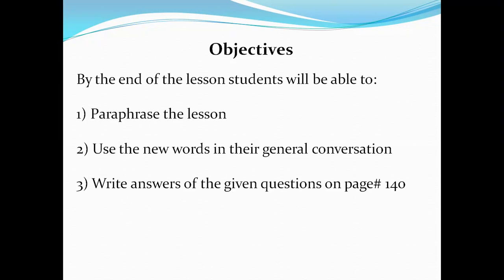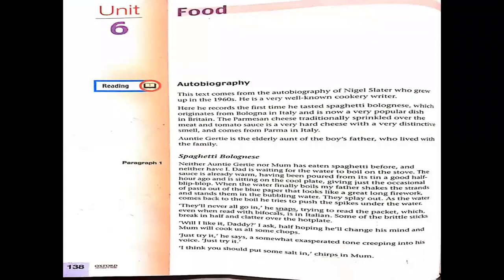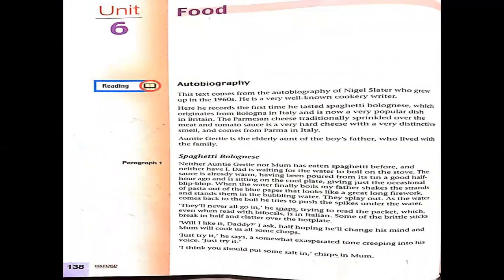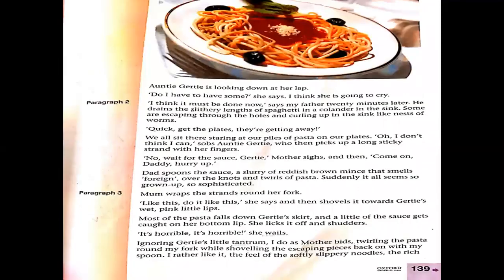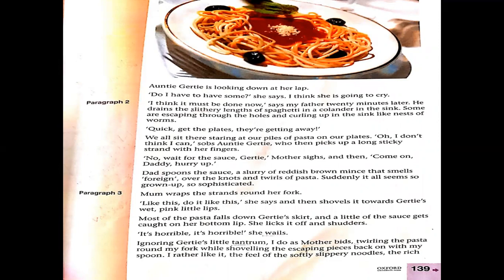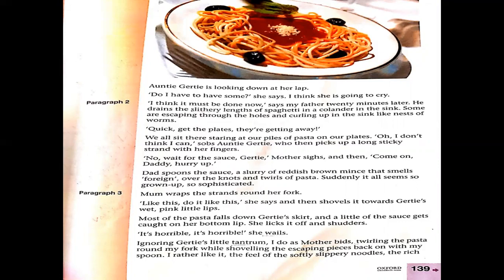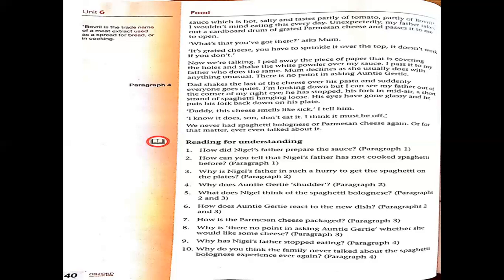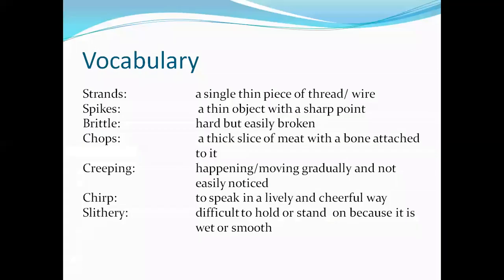Unit: 6 food part#2 ( English VIII)